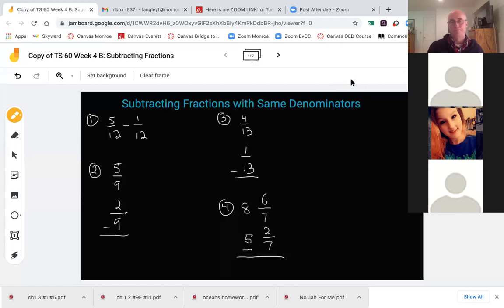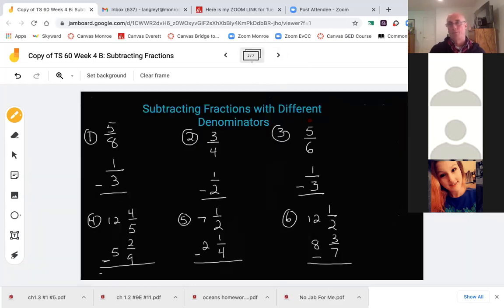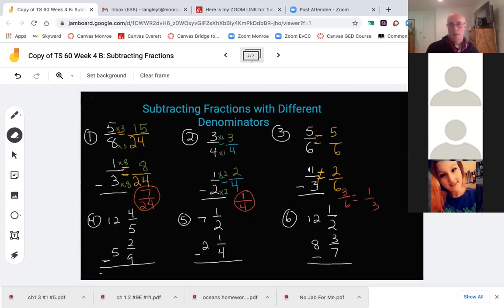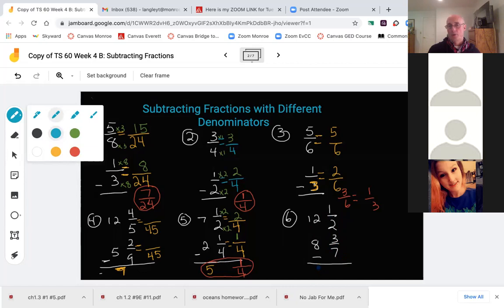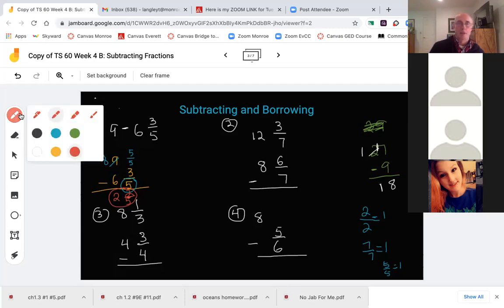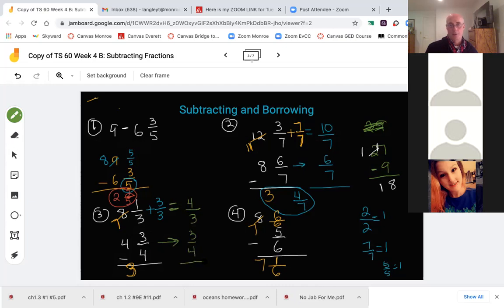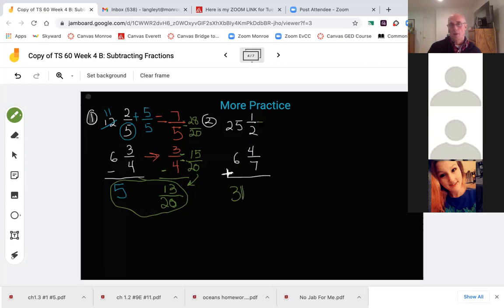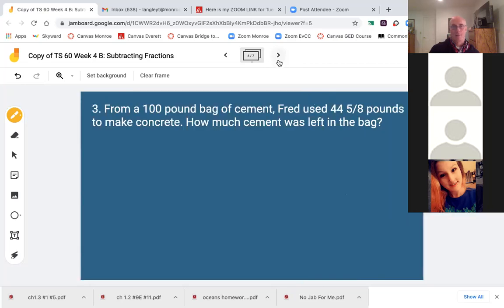TS60 Week Four: Subtracting Fractions